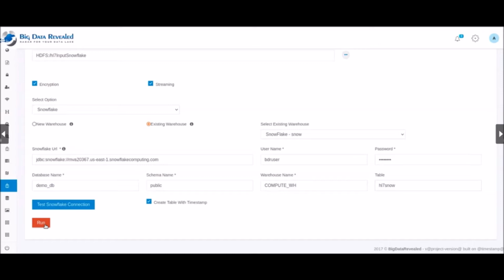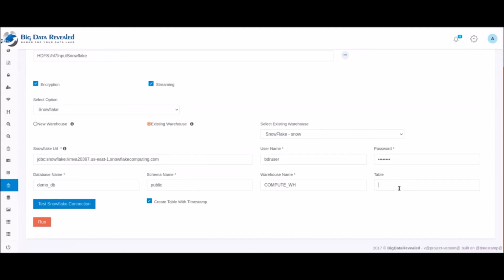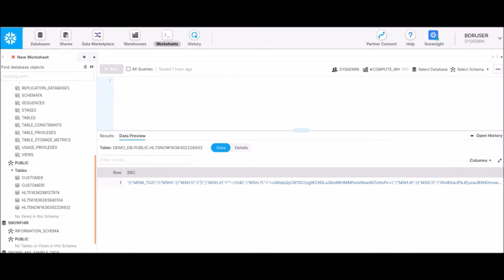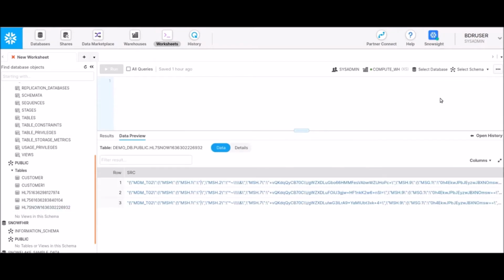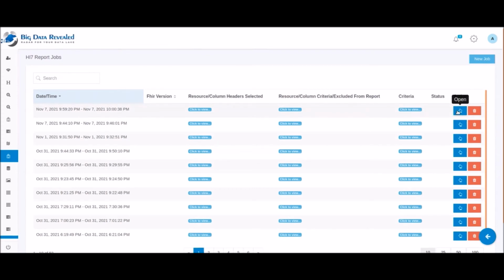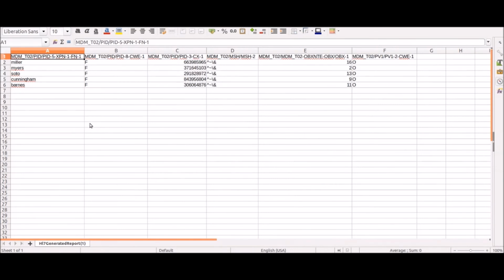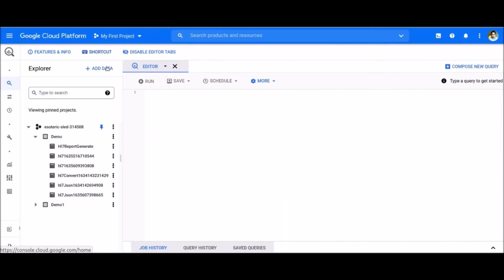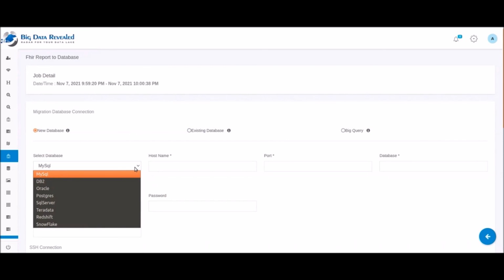BDR streams & JSONizes HL7 into HDFS & S3 then encrypted for migration & Reports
BDR streams Raw & at rest HL7, into HDFS & S3, then JSONizes & encrypts the HL7 for migration into Snowflake, S3, Redshift, HDFS, PostgreSQL & others, at speeds & scale only Spark/Java/Spring Boot can deliver.
BDR’s UI delivers, ONC mandated Patient Data downloads with End2End-Encryption.

BDR’s UI provides functionality for Data Scientist to select any combination of HL7 data fields from the JSONized HL7 repository for extraction. Data Scientists and Analysts can then create detailed and meaningful information to enhance the Healthcare options they provide Patients.

BDR’s HL7 data extracts allow Interoperability with other Healthcare providers and enhanced analytics/marketing information and will even merge multiple business operations to discover new correlations.

Only BDR offers End2End-Encryption to meet FHIR, HL7, CCPA, GDPR, HIPAA Regulations, & still supports access to the encrypted data by FHIR, third party software & your applications.